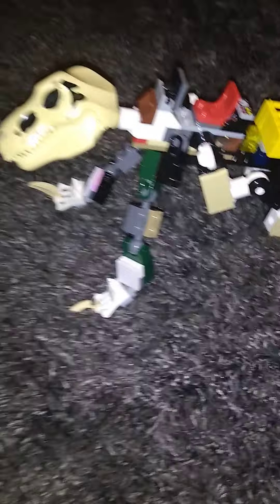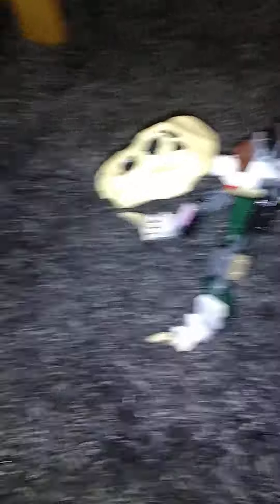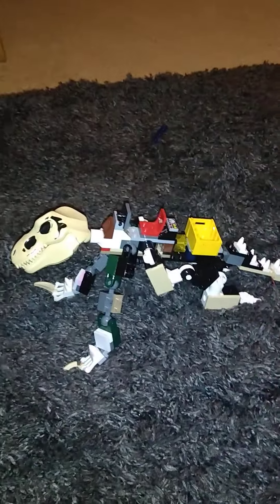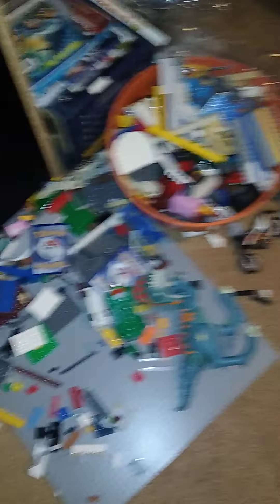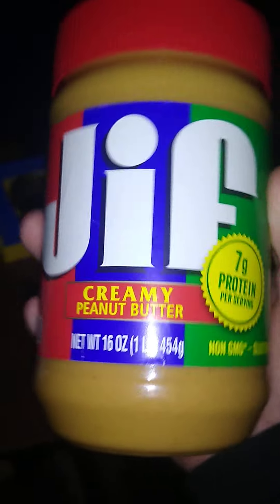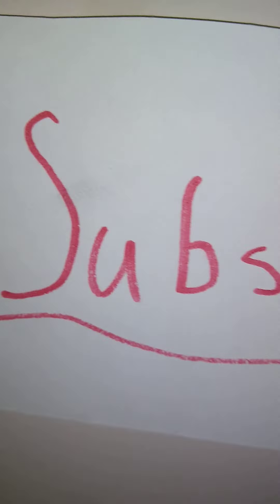showing off my Legos and other stuff 😃😅